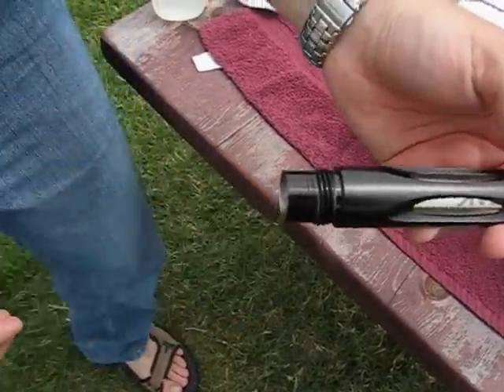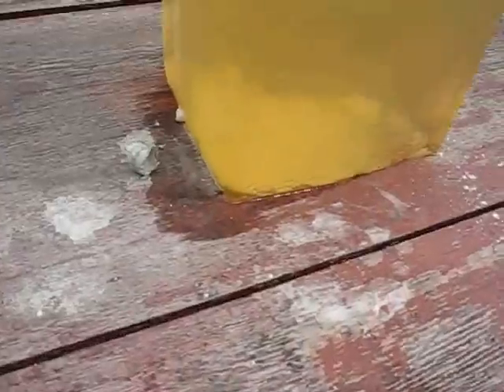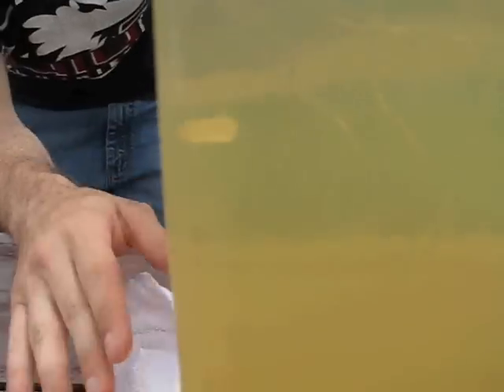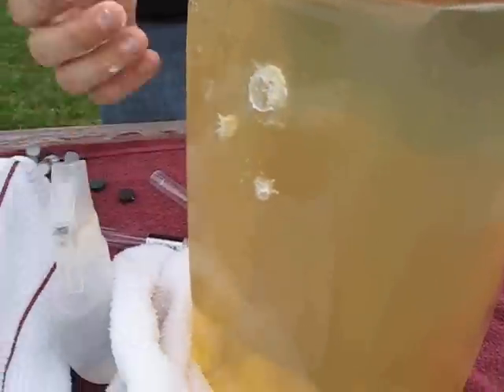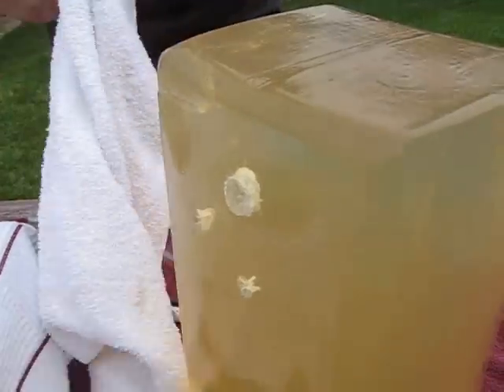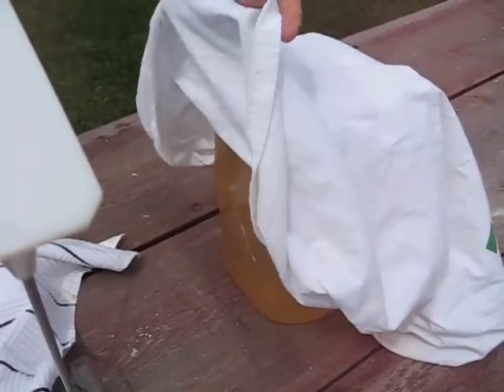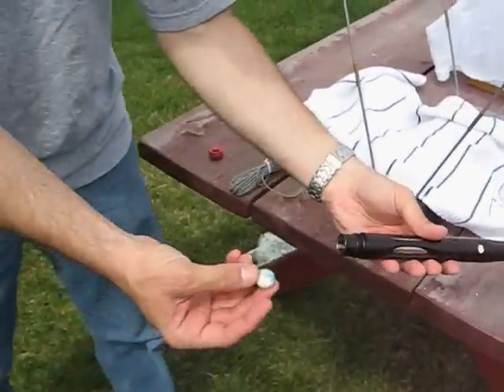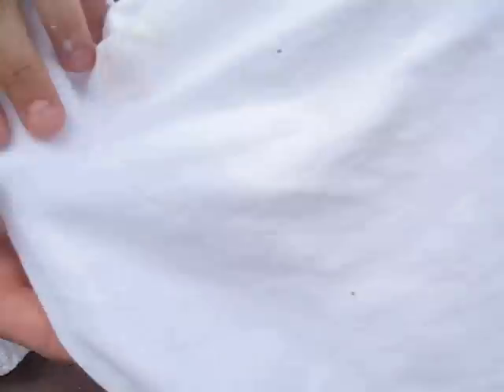First Strike Safety Test - Part 2 - Reverse Loading Test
Reverse loading the First Strike rounds and seeing its affect on ballistics gelatin.